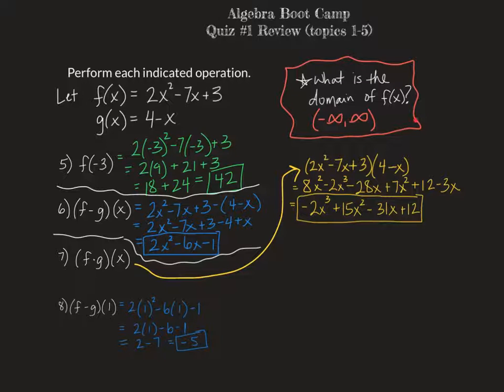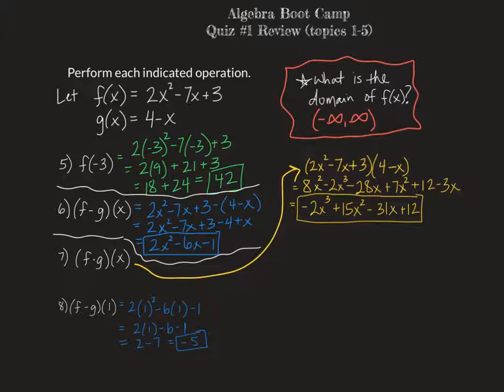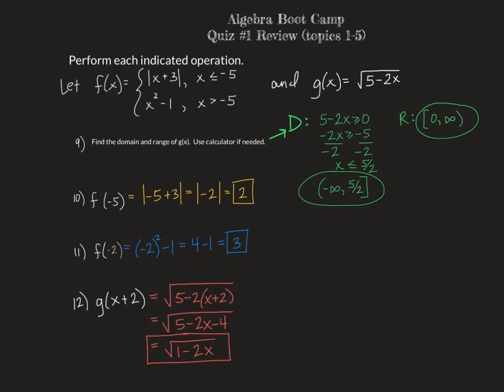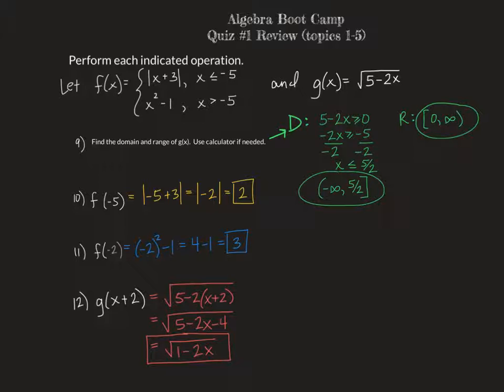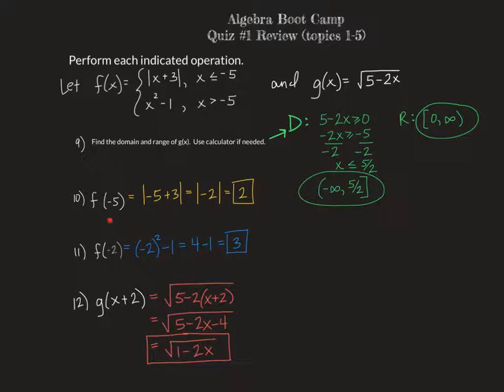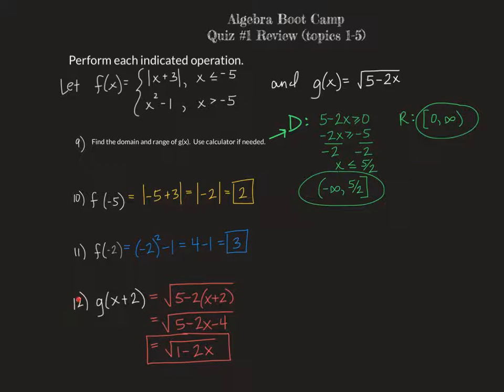3/26 ABC Quiz #1 Review - follow along!